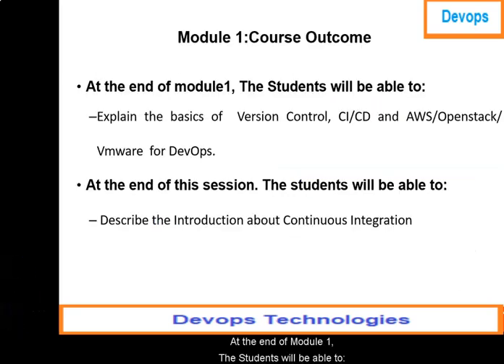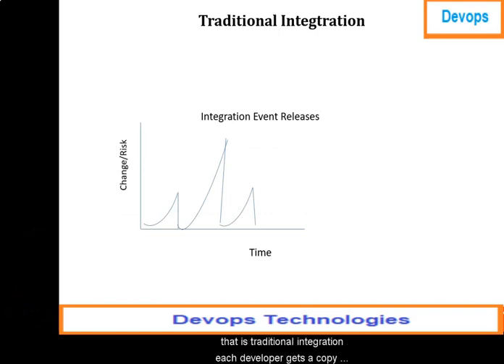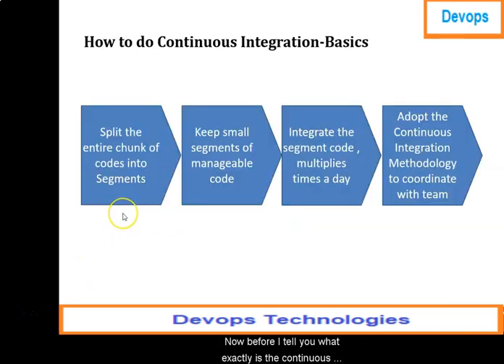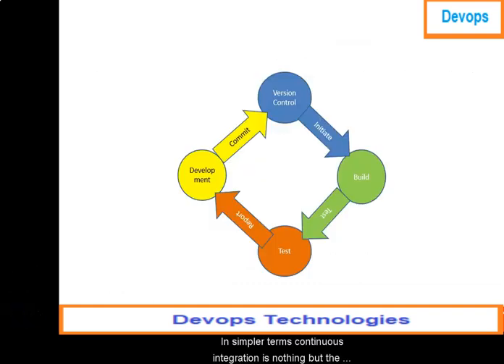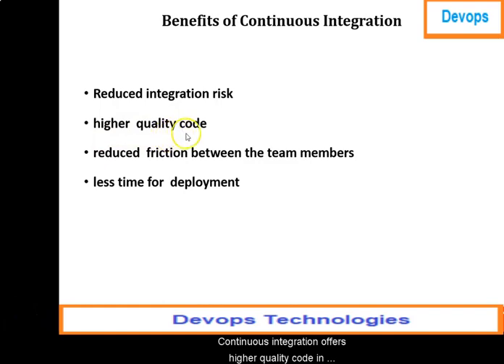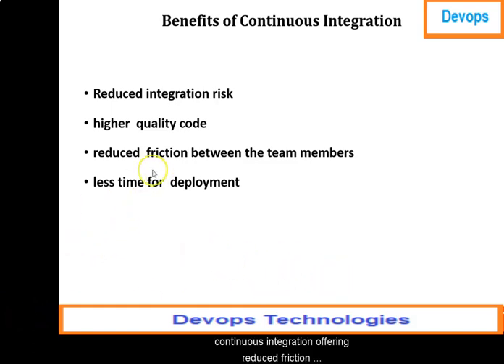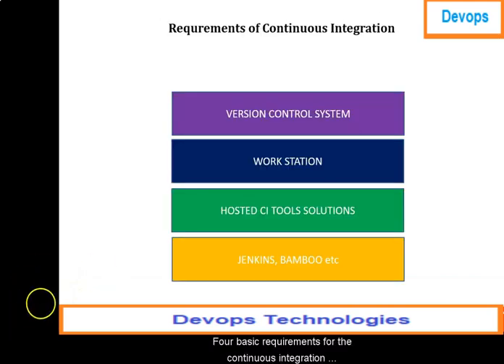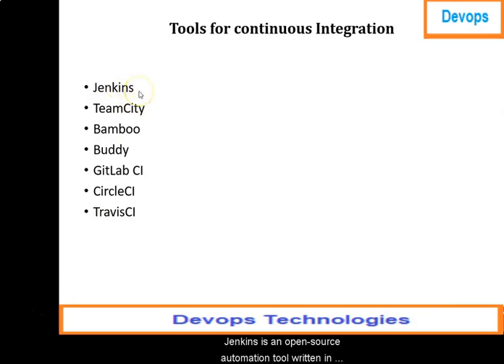05 DEVOPS TECHNOLOGIES M1 S3-Continuous Integration By Dr N Senthil Madasamy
05  III or II CSE OCC 16CSO55 or 19CSVC6006 DEVOPS TECHNOLOGIES  MODULE 01 SES 03-Continuous Integration - By Dr  N  Senthil Madasamy